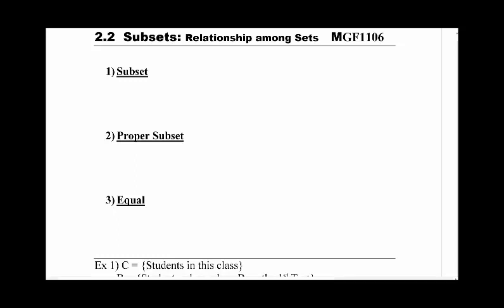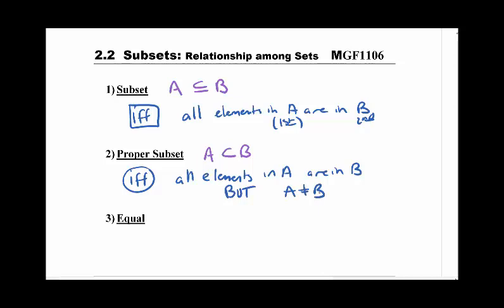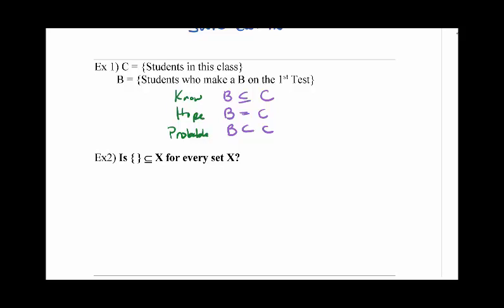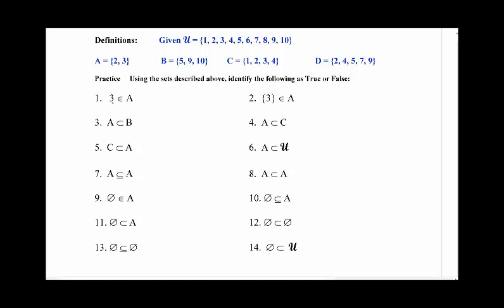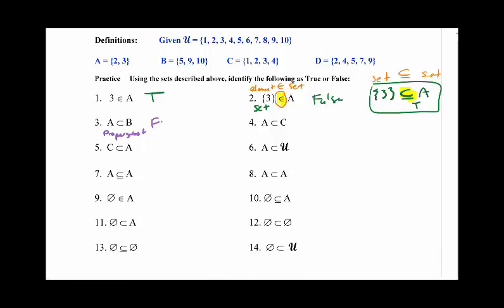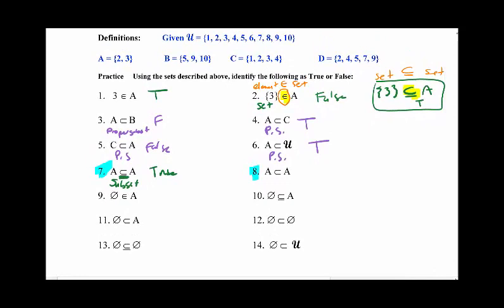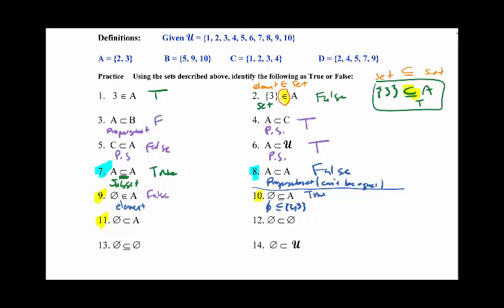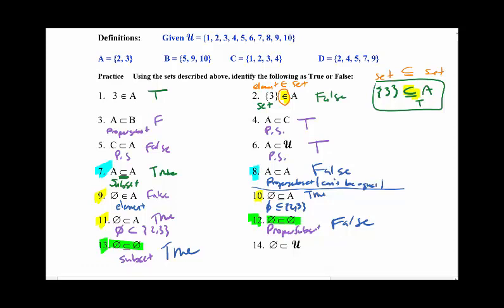2.2 lecture notes video (part 1)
MGF1106
Section 2.2 lecture notes video (part 1)
Subsets
Sustarsic